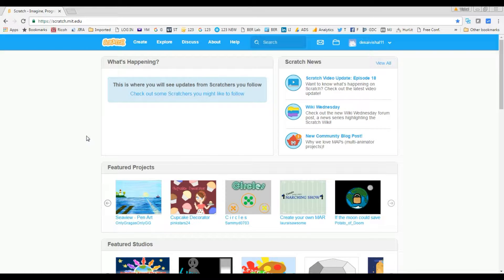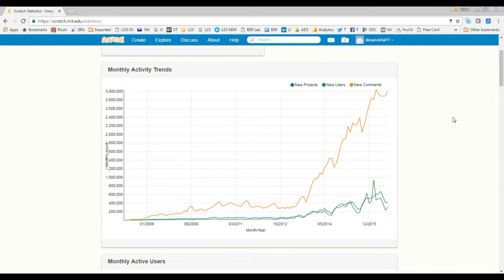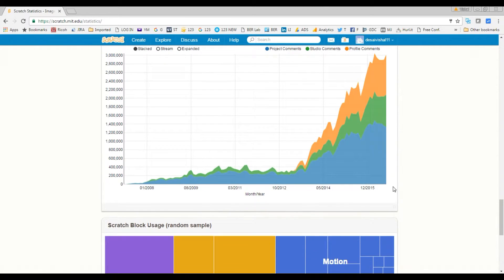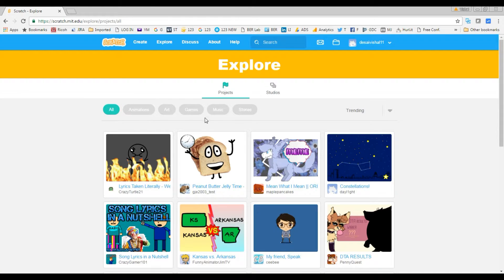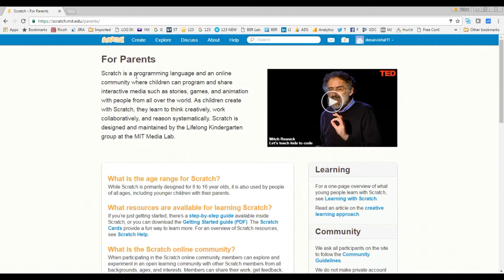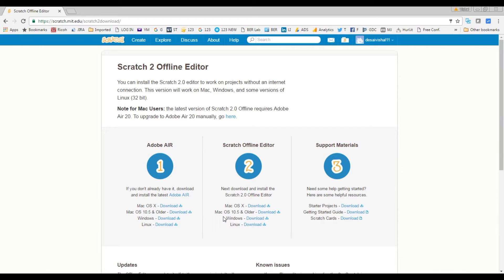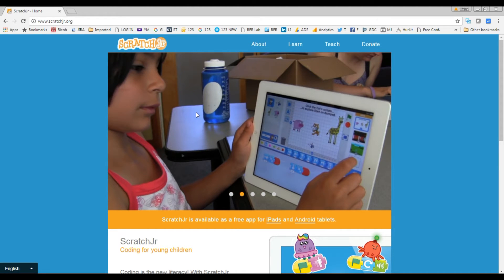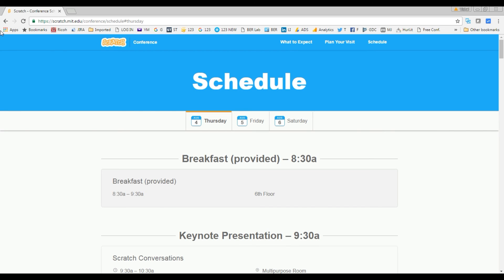Scratch Tutorial - Introduction To Scratch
Introduction To Scratch